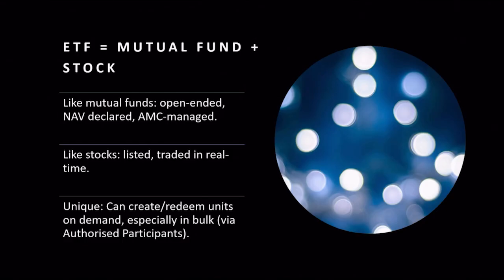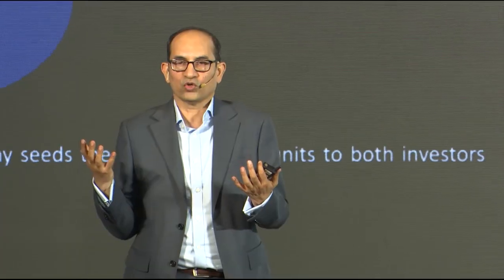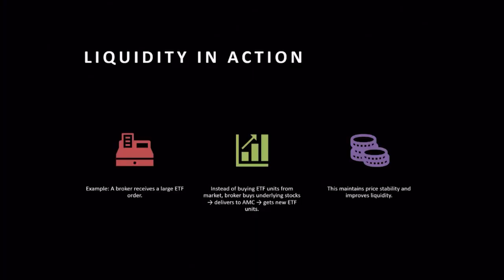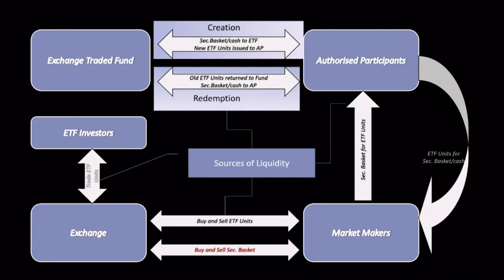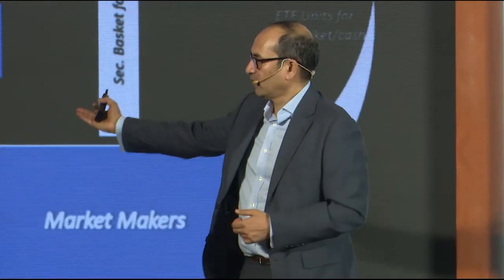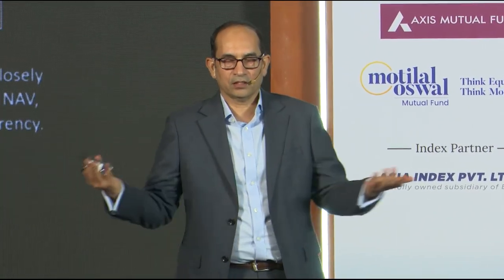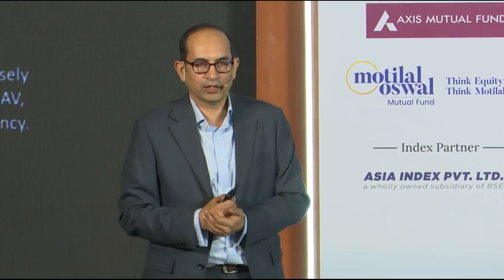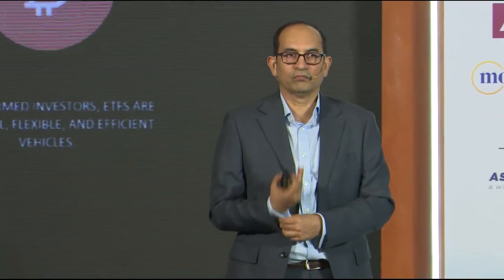Mechanics of ETFs by Anubhav Srivastava, Managing Partner, Aryzen Capital Advisors LLP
Session from Cafemutual Passives Conference 2025